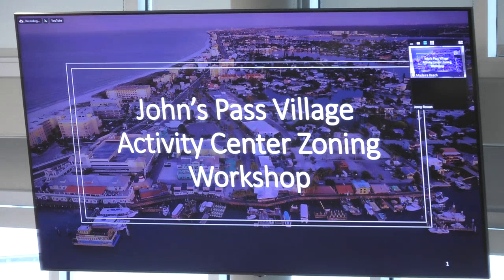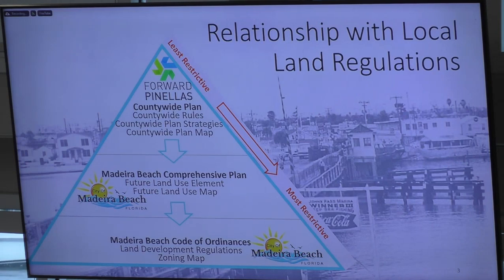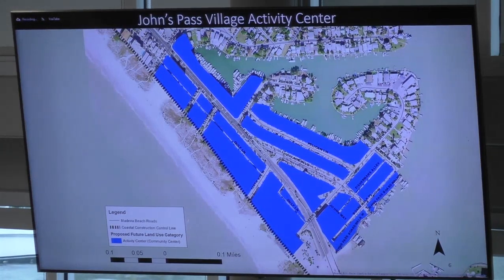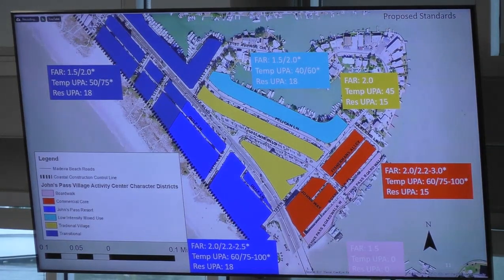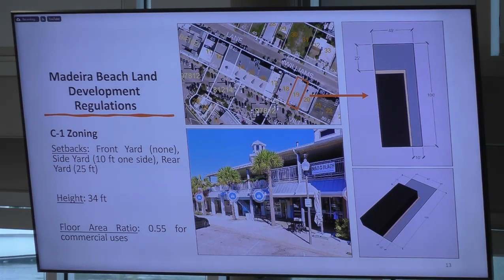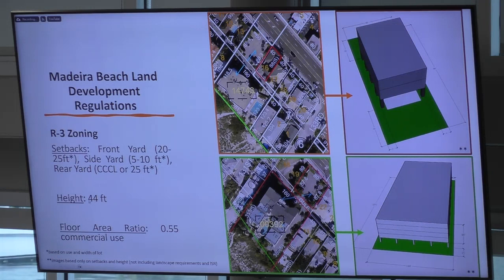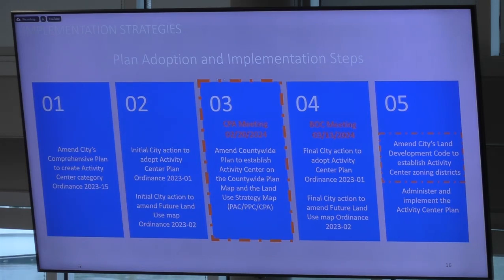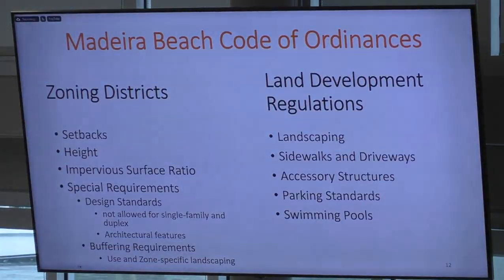JANUARY 18, 2024 Public Workshop John's Pass Village Activity Center Zoning